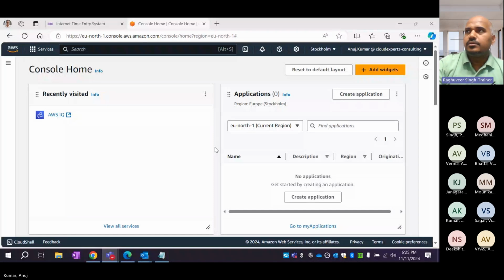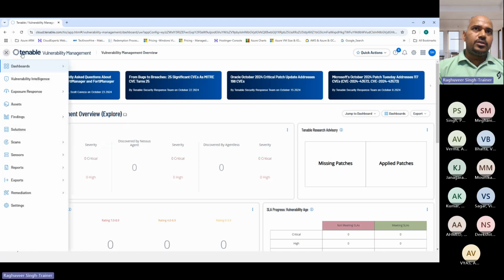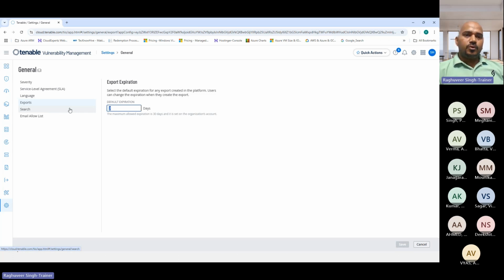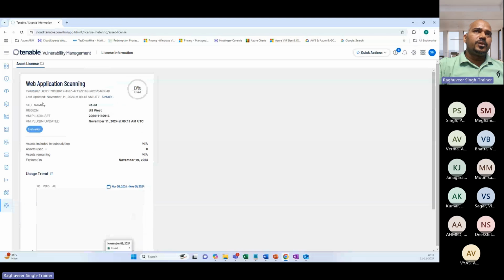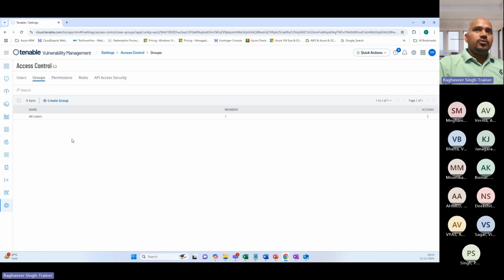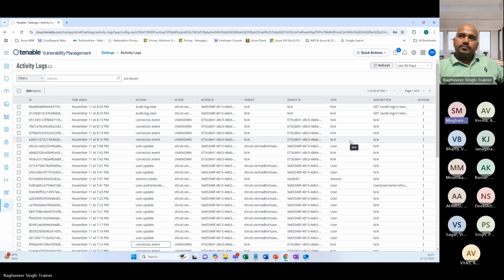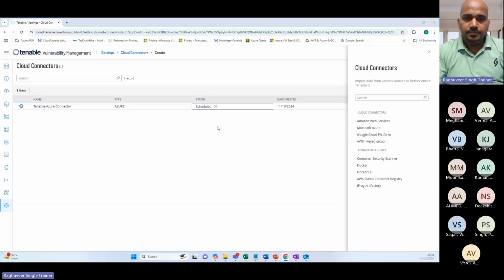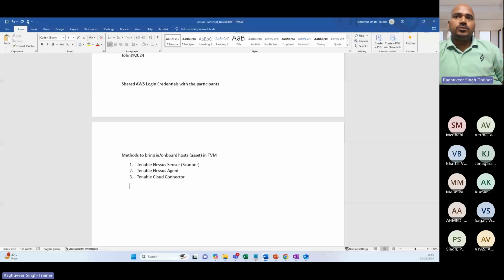Session 3: Tenable Dashboard Overview & Methods for Onboarding Hosts in Vulnerability Management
Welcome to Day 2 - Part 1 of our Tenable Vulnerability Management (TVM) Training Series! In this session, we will take a deep dive into the Tenable UI, deploy key components in our AWS and Azure lab environments, and begin scanning and managing vulnerabilities.

📌 Tenable Portal Login & UI Overview
• Navigating the Tenable dashboard – an in-depth walkthrough
• Understanding key sections: Assets, Scans, Policies, and Reports
• Configuring user access controls (RBAC, permissions)
• Overview of security settings and integrations

📌 Deploying Tenable Components in the Lab Environment
• Setting up AWS & Azure environments for vulnerability management
• Deploying Tenable sensors and scanning tools
• Explaining Tenable services such as Access Control, SAML authentication, etc.

📌 Introduction to Cloud Connectors
• What are Tenable Cloud Connectors and how they work?
• Setting up connectors to automatically discover assets in AWS & Azure

📌 Methods to Onboard Hosts (Assets) in Tenable Vulnerability Management (TVM)
1️.Tenable Nessus Sensor (Scanner) – Deploying & configuring Nessus scanners
2️.Tenable Nessus Agent – Installing agents for continuous vulnerability assessment
3️. Tenable Cloud Connector – Automating asset discovery in the cloud

💡 By the end of this session, you will have a complete understanding of the Tenable UI, successfully deploy scanning components, and onboard cloud assets into Tenable for vulnerability assessments.